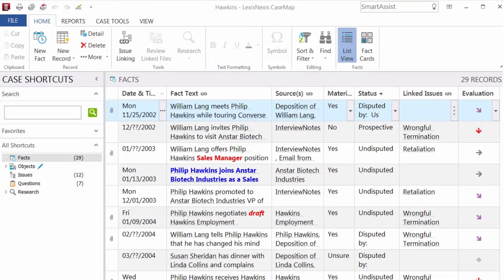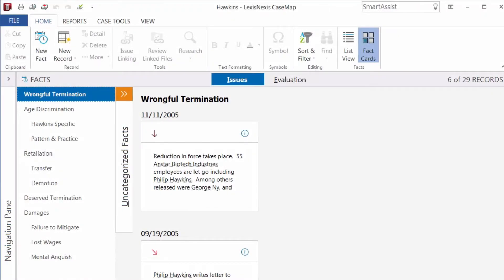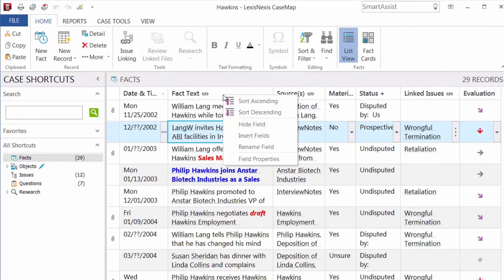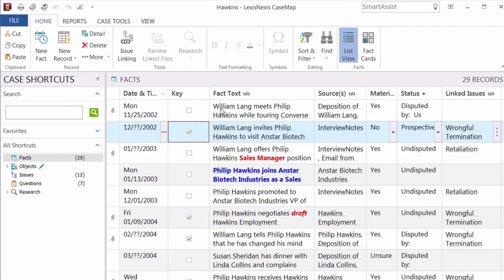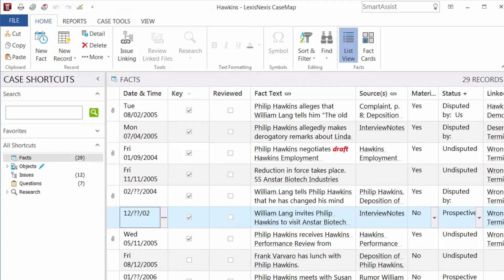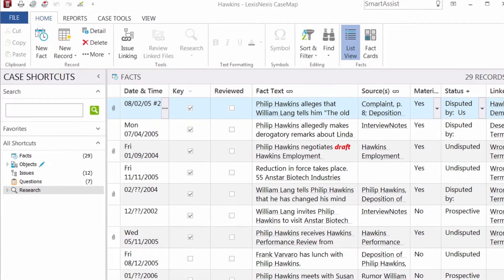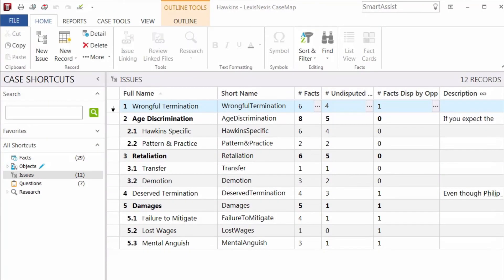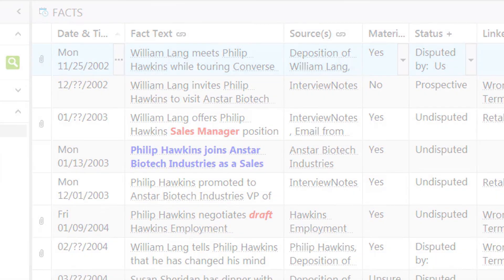LexisNexis CaseMap - Analyze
In this short Show Me How video you will learn how CaseMap helps you analyze critical knowledge about facts, people, and the issues in your case, so you can see relationships among your data.